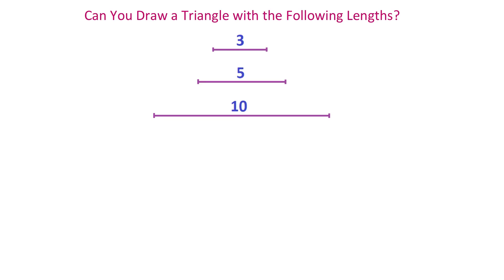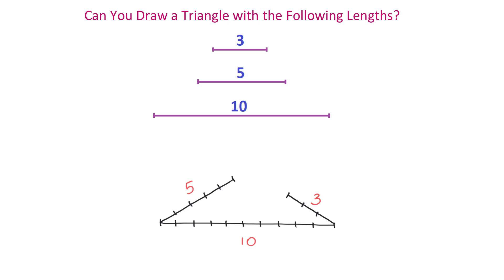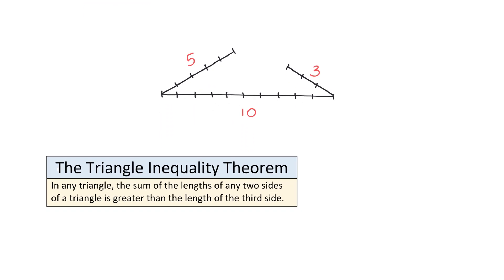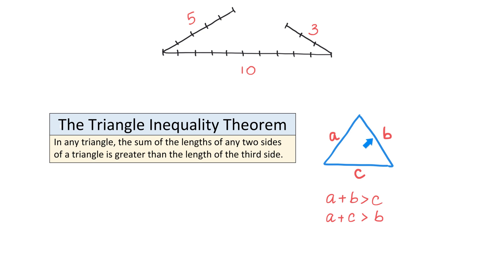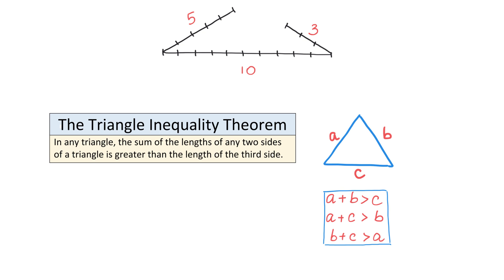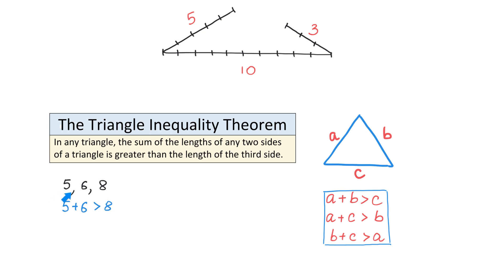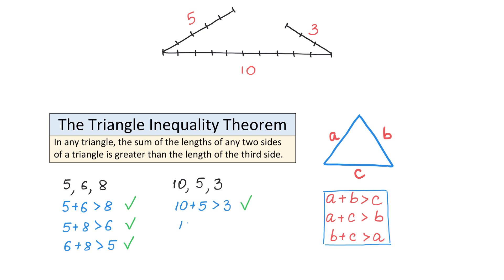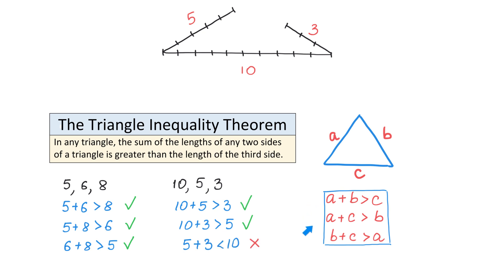Can You Draw a Triangle Using the Side Lengths of 3, 5, and 10 Units?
In this video we use the Triangle Inequality theorem to see if we can form a triangle using the given sides.
The theorem says that the sum of the lengths of any two sides in a triangle has to be greater than the length of the third side.